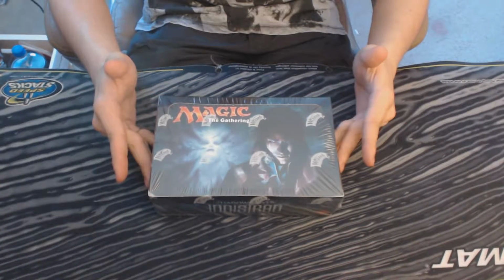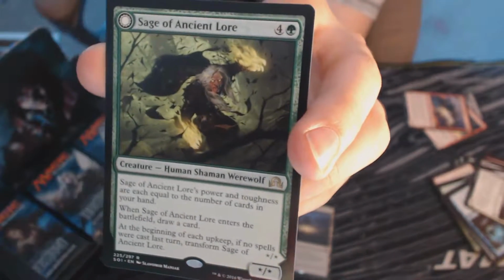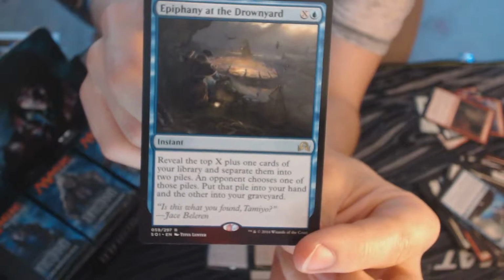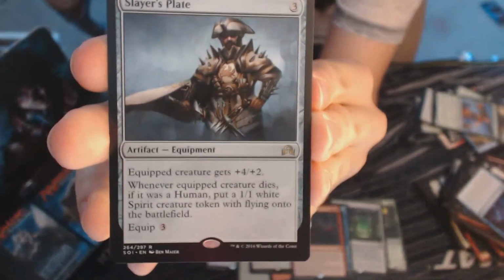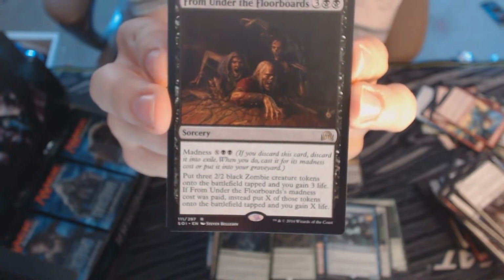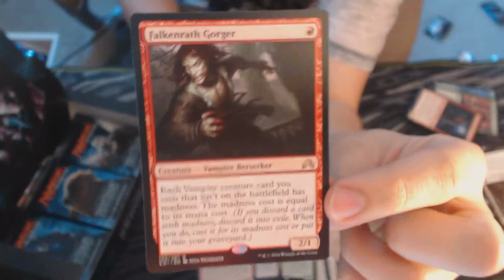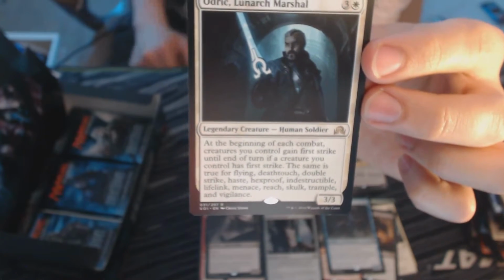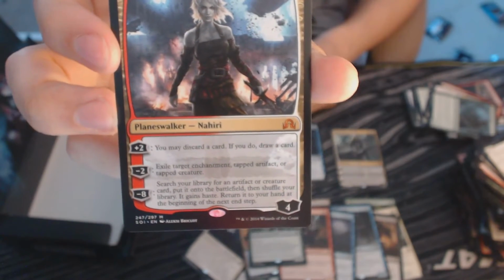Shadows of innistrad unboxing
So as a sort of apology for no good videos recently, i got my hands on a booster box of shadows over innistrad for you guys to see today!